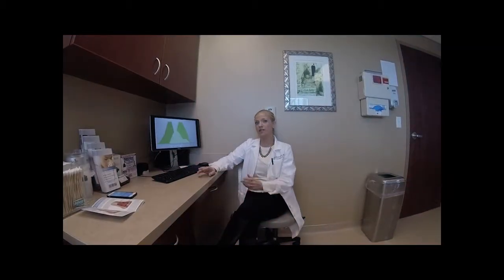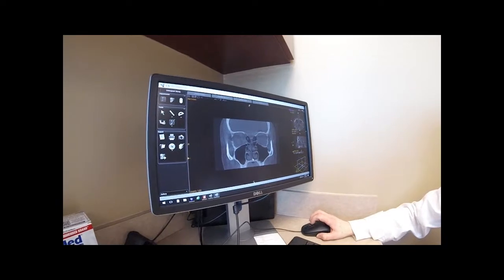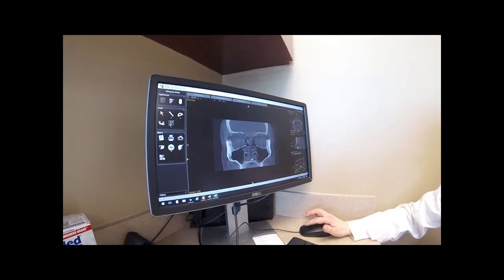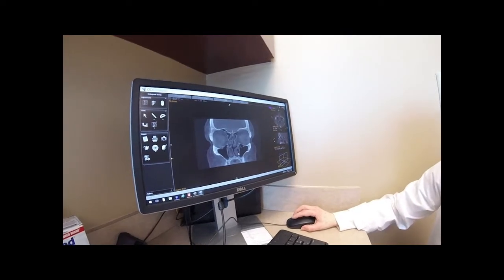Jessica Moran-Hansen, MD, ENT Surgeon, on Septoplasty Surgery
Septoplasty is a surgical procedure to straighten the middle divider of the nose, or septum, and is usually done in conjunction with other procedures.

00:05 What is a deviated septum?
01:10 What does a deviated septum look like?
02:18 Septoplasty surgery.
03:27 Packing after septoplasty or septal splints.

***Surgery is only an option after failure of medical therapy. ***Surgical candidacy is determined following an evaluation with one of our ENT surgeons.
***Cost is dependent on patient's individual insurance plan provisions.
***Patients must be medically fit to qualify for surgery.